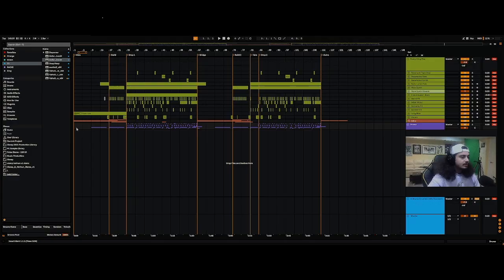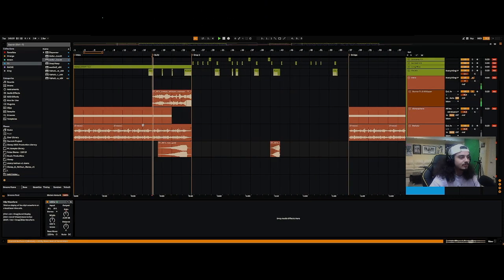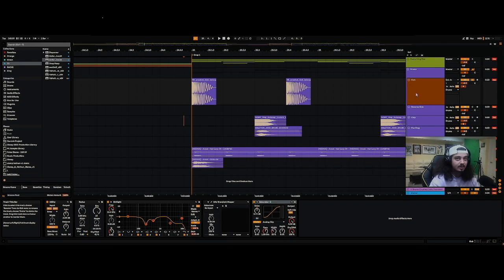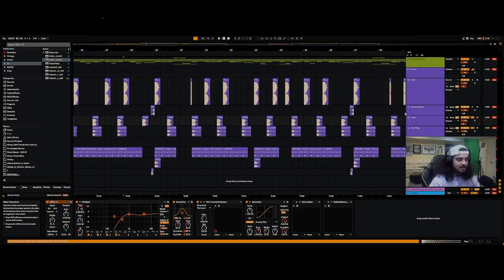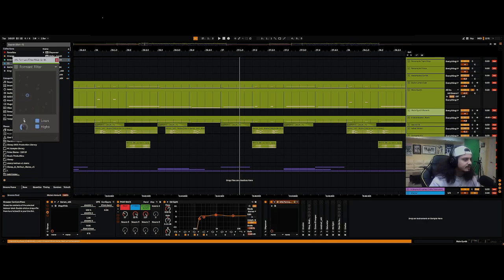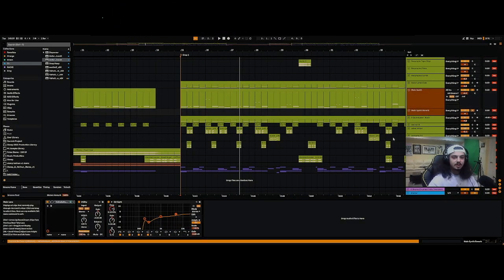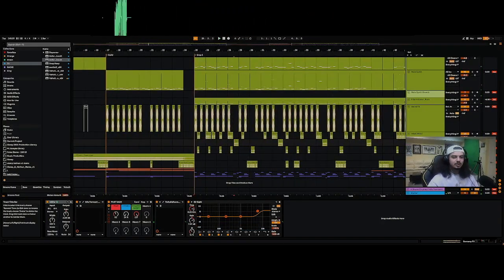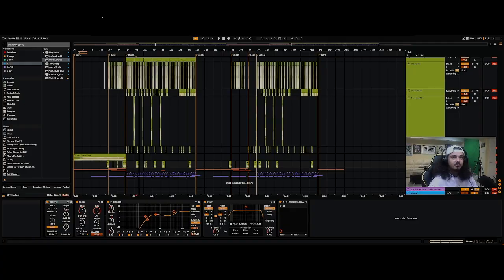[FREE PRESET] Clomp - Watch Me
'Clomp - Watch Me' OUT NOW

Sounds Of Mayhem is a record label by PhaseOne, dedicated to platforming great music that blurs the lines between bass and metal.

It was never a phase.